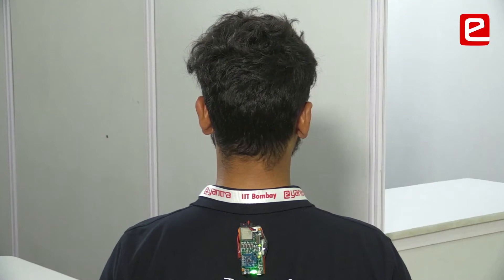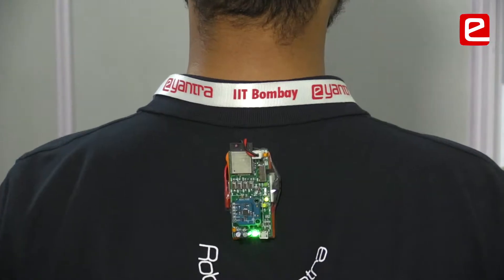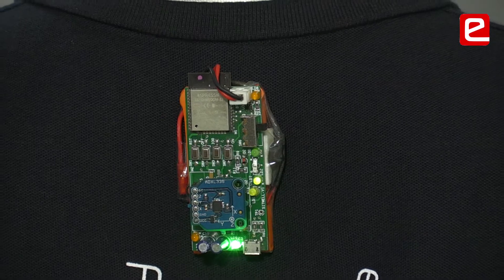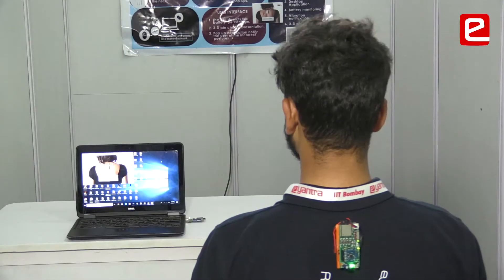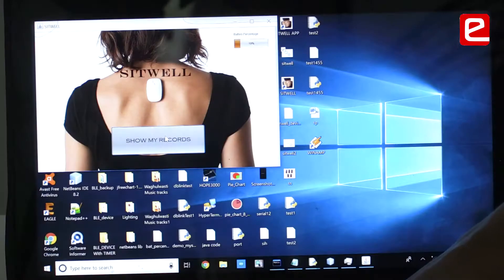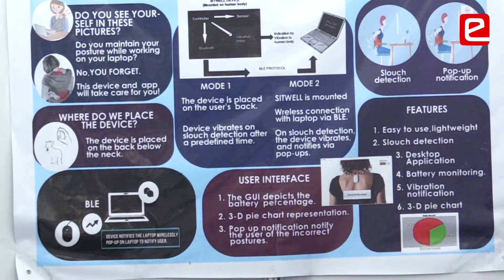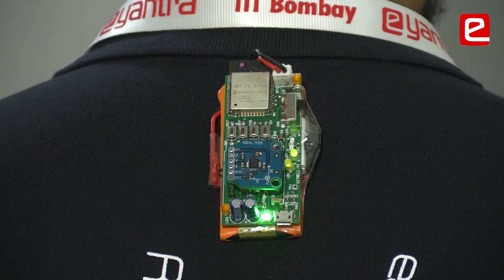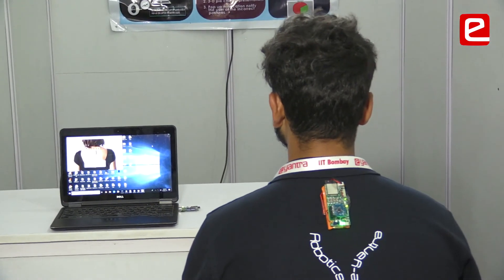eYIC 2019: Sitwell Posture Correcting Device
Teamwork and help think in another dimension.